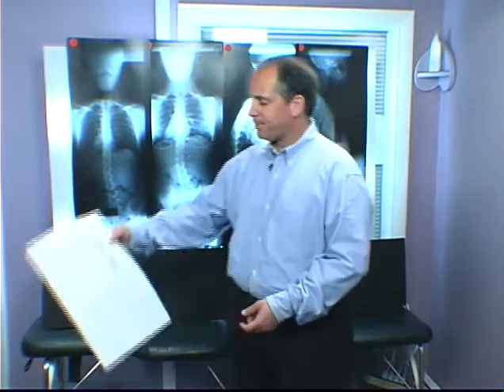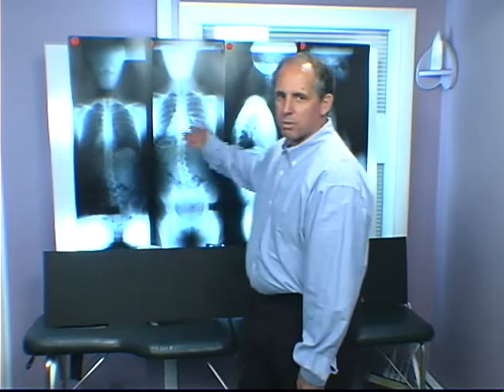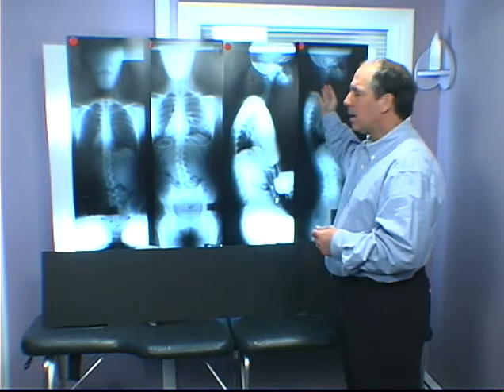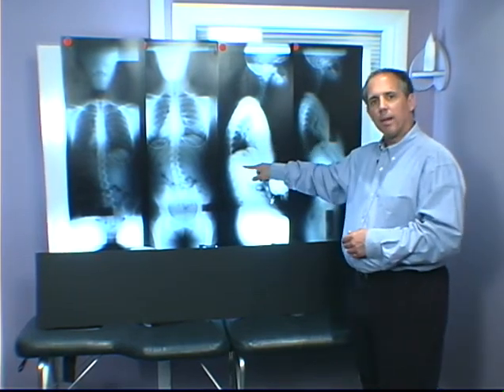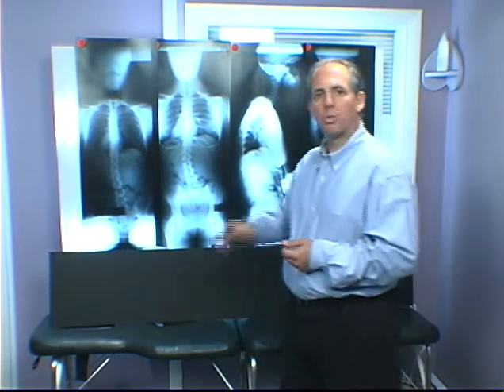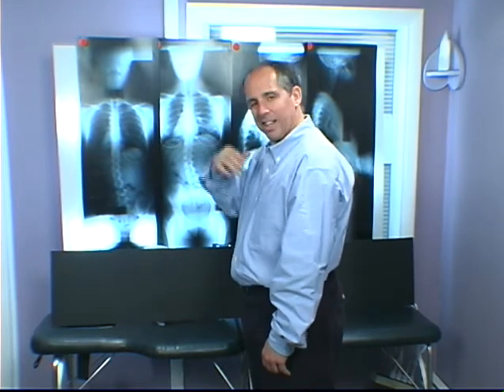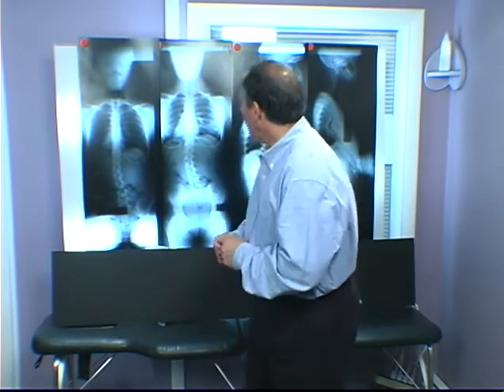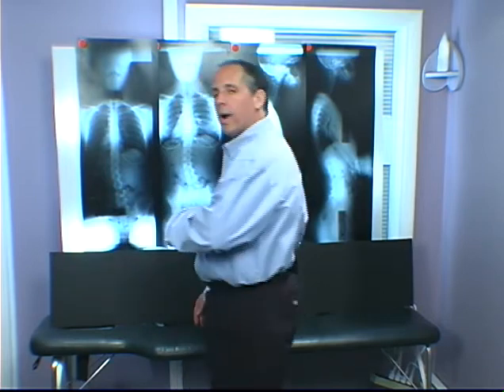How the body works, what others missed. X-ray video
This describes how to make manipulation work consistently and predictably on all human bodies.

I covers what others missed and why their methods do not produce the results they promise on a consistent and predictable basis.